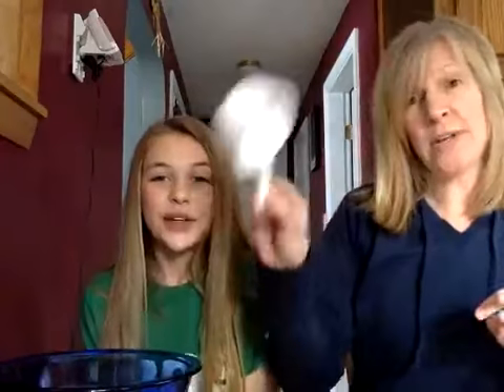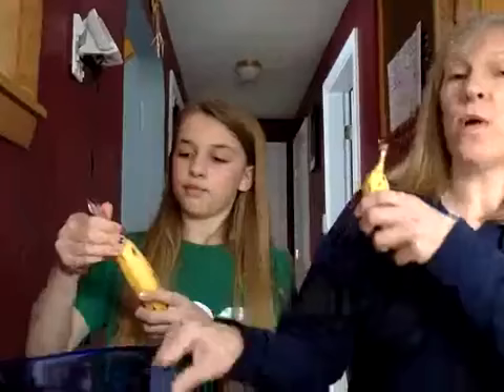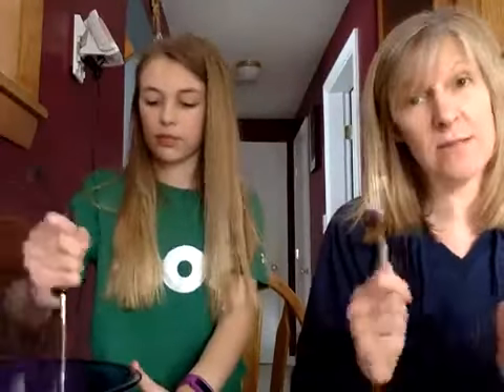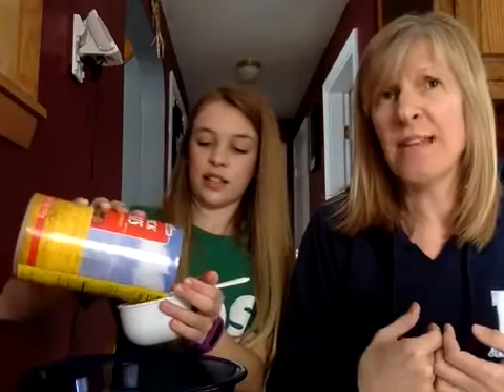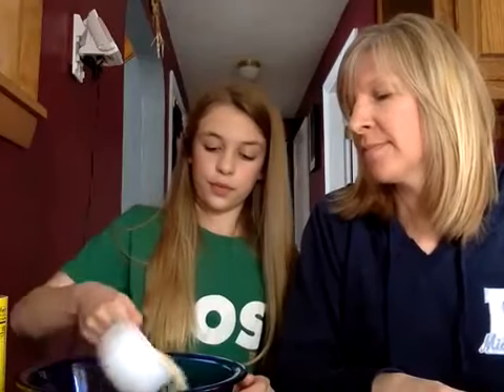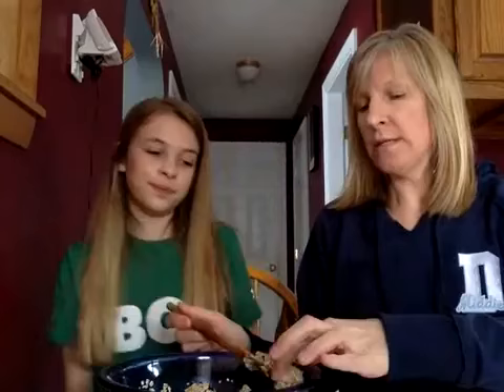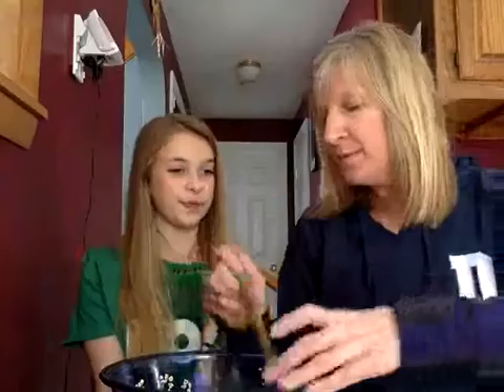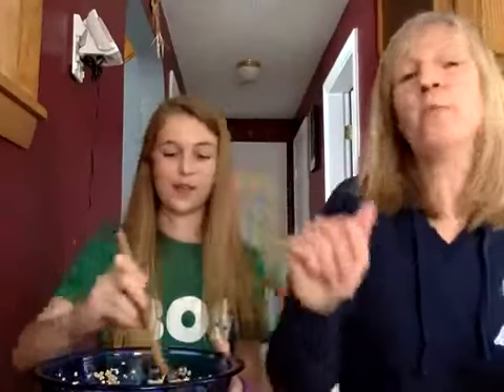Baking with Kids | Breakfast Cookies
Try this really yummy and super easy recipe with your kids! They are sure to love making cookies for breakfast!